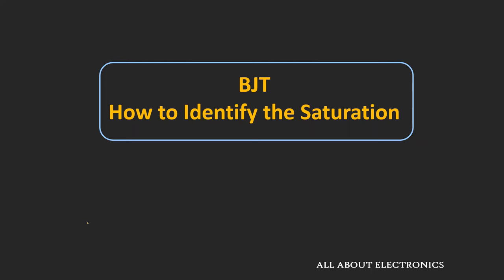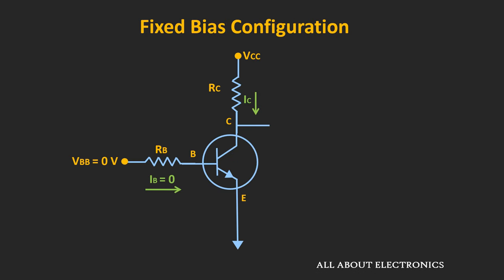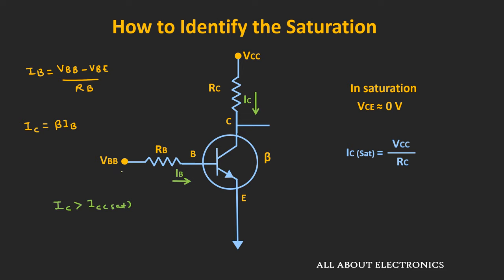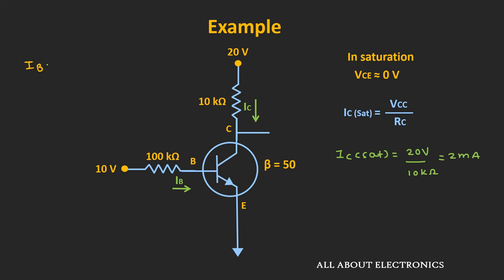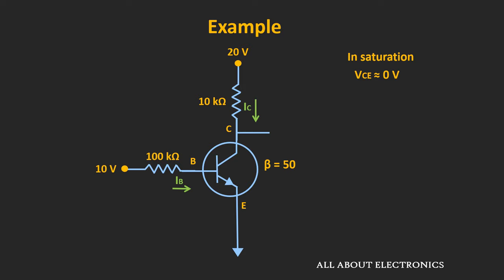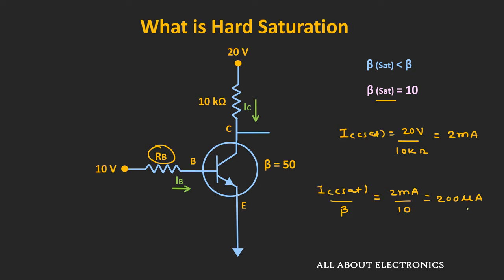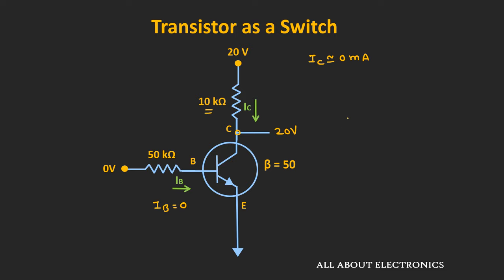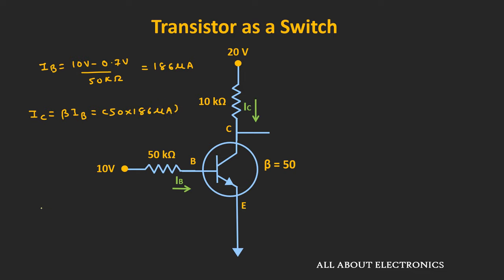How to identify the Saturation in BJT? What is Hard Saturation? Transistor as a Switch Explained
In this video, how the transistor (BJT) acts as a switch is explained with an example.
Along with that, it is also explained, how to identify the saturation in BJT and what is Hard Saturation.

By watching this video, you will learn the following topics:

0:00 Introduction

1:03 BJT in the Cut-off Region

2:21 How to identify the Saturation in BJT

4:31 Solved Example ( Identify the Region of Operation of Transistor )

7:10 What is Hard Saturation in BJT

8:07 Solved Example on Hard Saturation

9:40 Transistor (BJT) as a Switch

How to Identify that the BJT is operating in Saturation?

When the transistor operates in Saturation then the voltage between collector and emitter terminal (Vce) is very low (typically it is 0.1 to 0.2 V), and the collector current Ic is maximum.

Steps to Identify the Saturation in BJT :
1) Calculate the Ic(sat), the collector current in the saturation.  (Assuming Vce = 0 )
2) Find the base current Ib.
3) Assuming the transistor is operating in the active region, find the collector current. (Ic = β Ib)
4) If the assumed collector current is more than Ic (sat) then the transistor is operating in saturation.

In this video, it is explained with the example.

Hard Saturation in BJT:

With the change in the external parameters like temperature, or with the replacement of the transistor the β may change. And with that change, the transistor may come out of saturation.

So, to ensure the operation of BJT in the saturation region in all the conditions, the β in the saturation should be very low. Typically around 10. I,e β sat should be around 10.
That means the values of base and the collector resistors should be selected such that the βsat is around 10.

By ensuring this condition, it can be ensured that the transistor will operate in saturation, even if there is a change in the external parameter.

Transistor as a switch :

By operating the BJT in the cut-off and the saturation region, the BJT can be used as a switch.

In cut-off region, the transistor offers high resistance and in saturation, it offers very low resistance.
That means in the cut-off region, the BJT will act as an open circuit and in saturation, it will act as a closed switch.

In this video, it is explained in detail, how the BJT can be used as a switch.

This video will be helpful to everyone in understanding how the BJT can be used as a switch and how to identify the saturation in BJT.